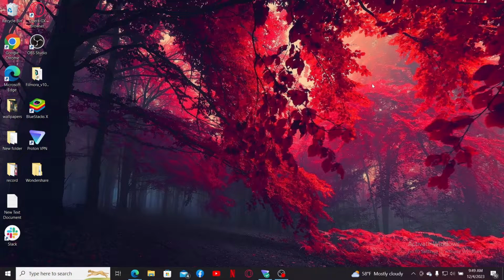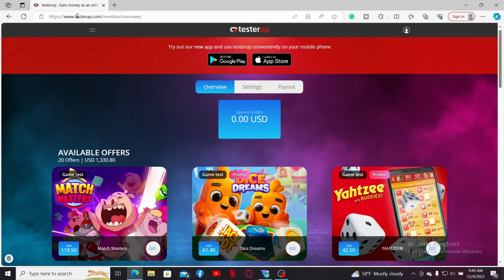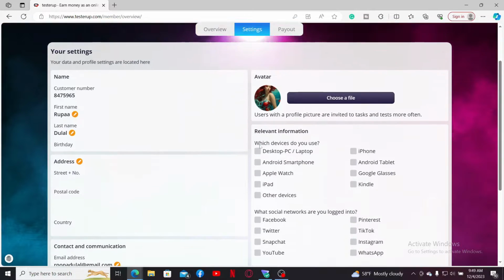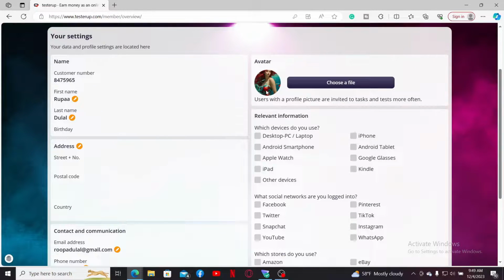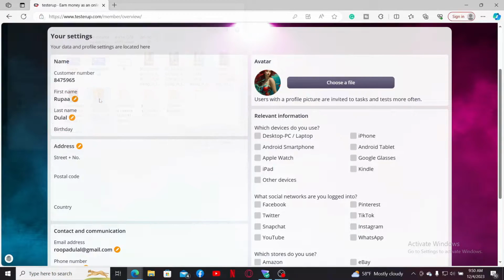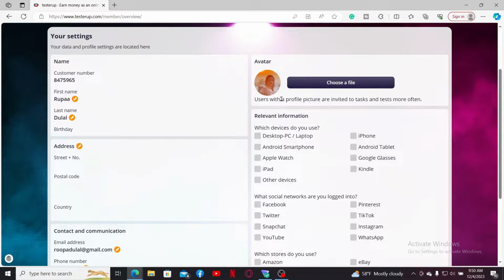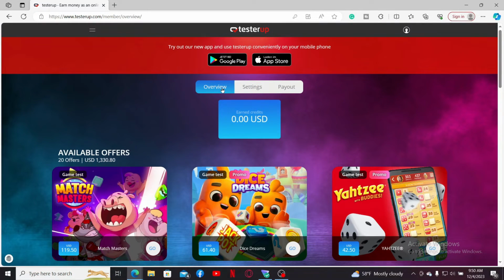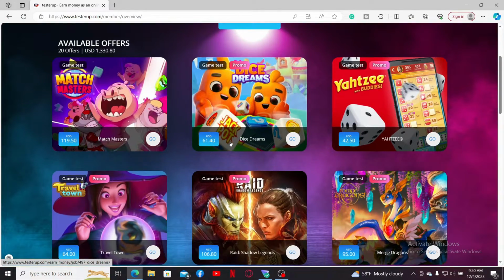How to Change Profile Picture on TesterUp 2023?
Learn the simple steps to update and personalize your TesterUp profile picture! Whether you're a seasoned tester or just getting started, our tutorial guides you through the process, ensuring your profile reflects your professional identity. Watch now and give your TesterUp profile a fresh new look!